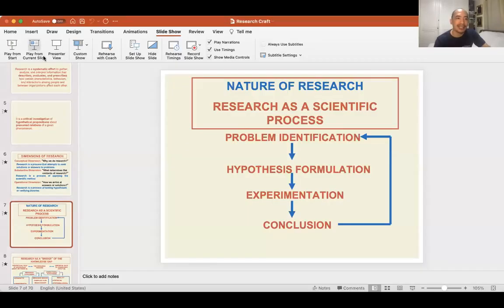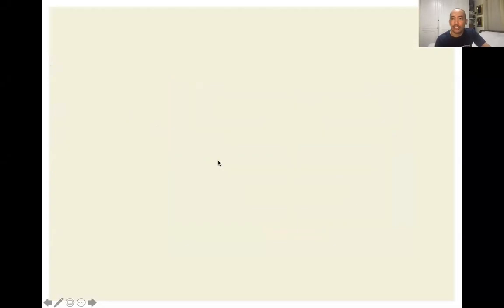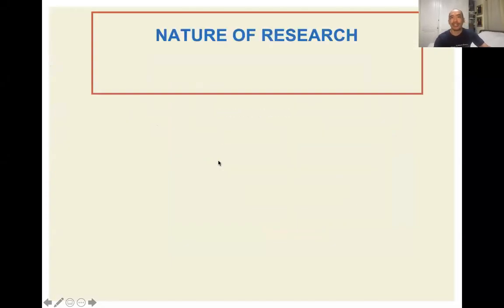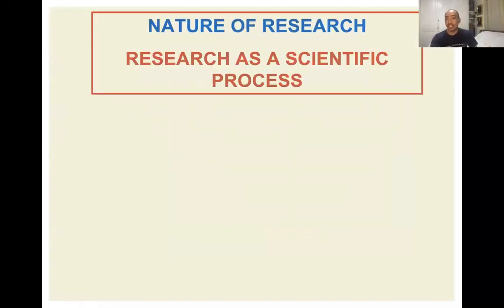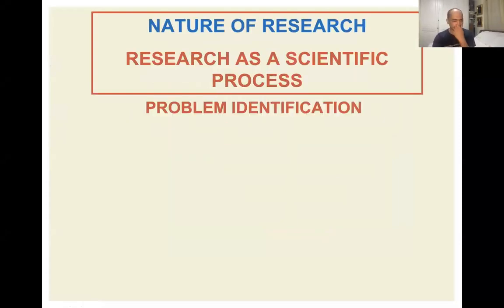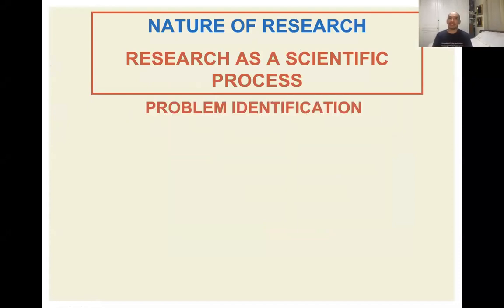Research as Scientific